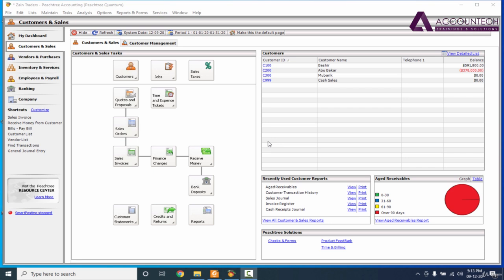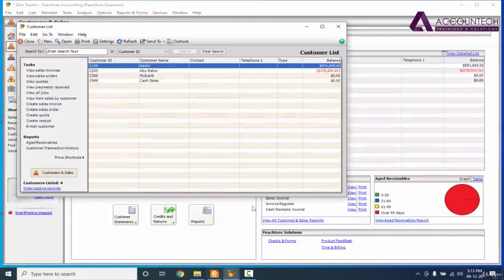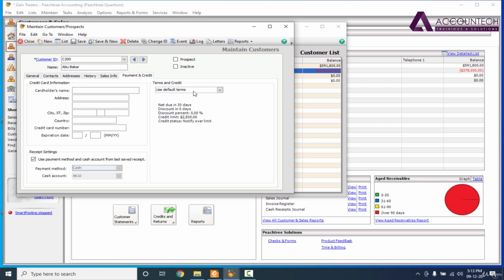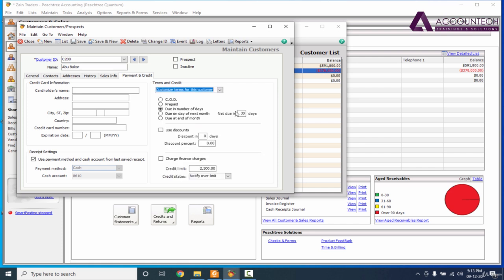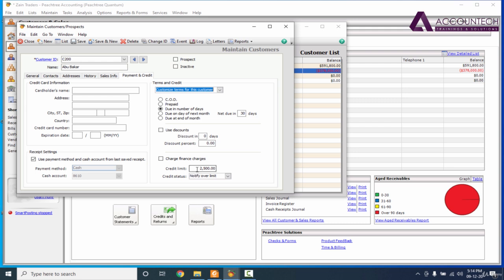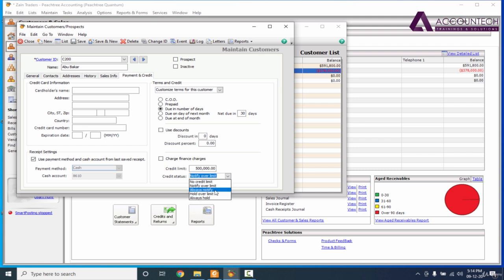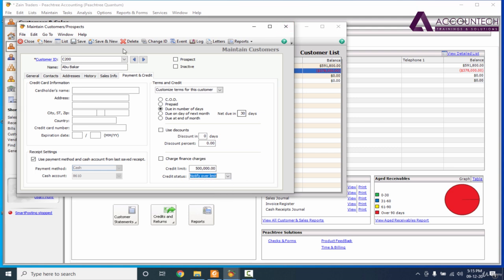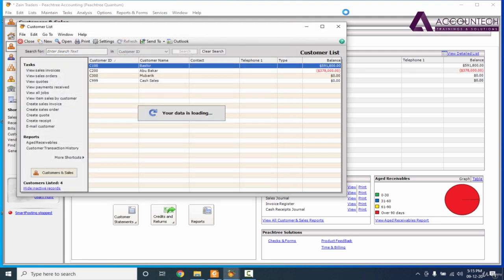How to Adjust Credit Limit for Customers in Payment terms